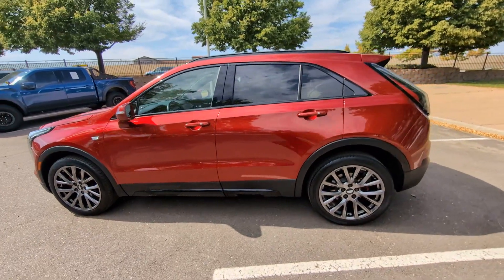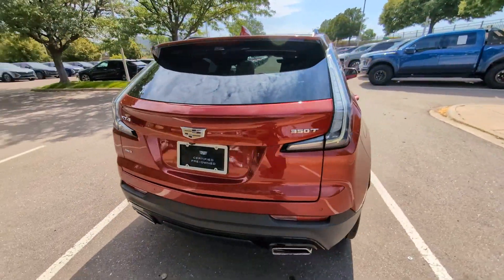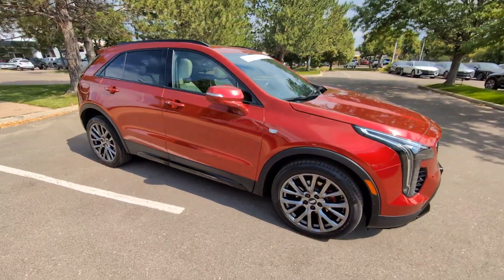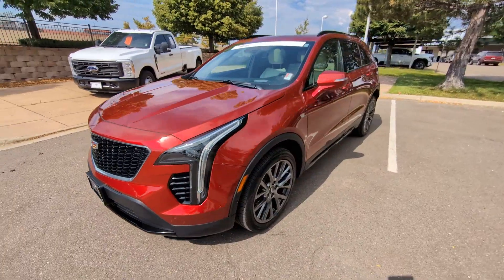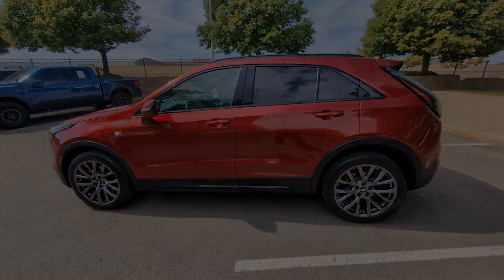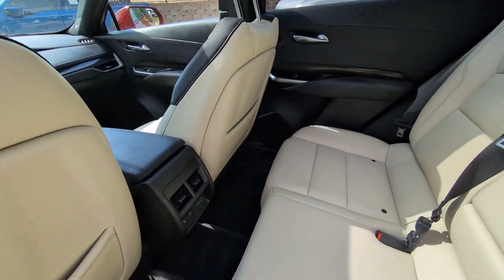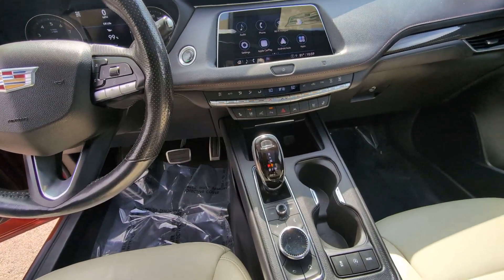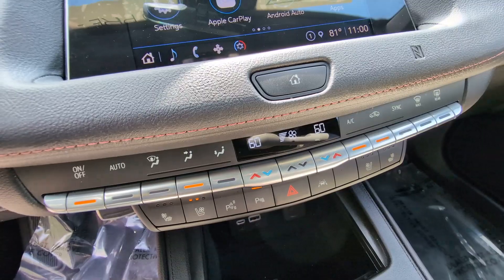2021 Cadillac XT4 Sport Lone Tree, Littleton, Denver, Englewood, Highlands Ranch CO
Pre-Owned 2021 Cadillac XT4 Sport available at John Elway Cadillac of Park Meadows located in 8201 Parkway Dr, Lone Tree, CO, 80124.
Stock#: MF002396 - VIN#: 1GYFZFR47MF002396

Please mention the stock# MF002396 when you contact the dealership for this vehicle.

Can you see yourself in the  2021  Cadillac XT4.  Take control of your daily drive in luxurious confidence in the XT4 Crossover. Agile and sporty with a commanding presence, it's designed to meet your needs and exceed your expectations.  The following are some of this vehicles highlighted options: Heated Steering Wheel
, Wireless Apple Carplay®/Android Auto®, Apple Carplay®/Android Auto®, Head-Up Display, Intelligent Auto on/off High Beams, Wireless Charging Station, Heated Driver Seat, Sun/Moonroof, Keyless Entry, Navigation System. Beautifully luxurious yet compact and efficient. The XT4 Crossover awaits. Take it for a drive today.